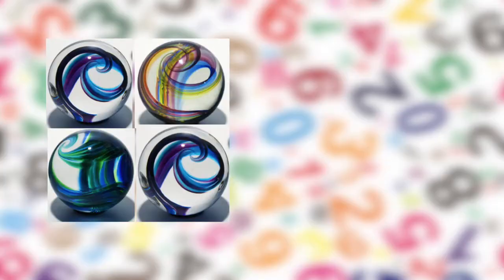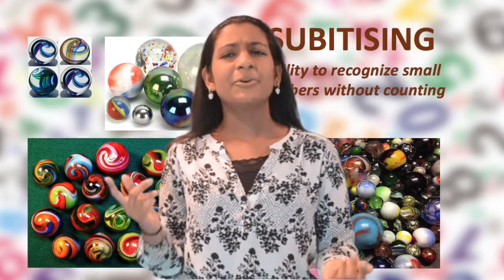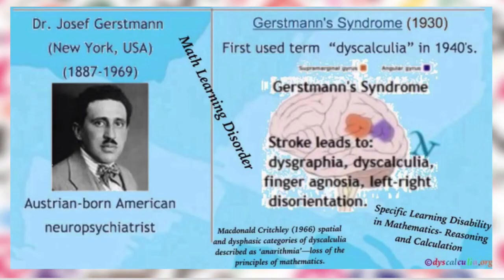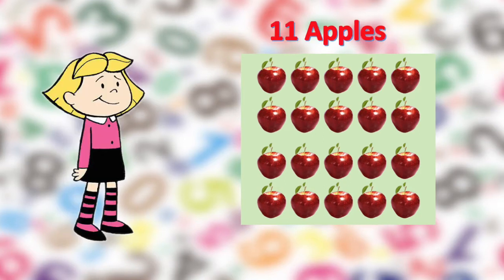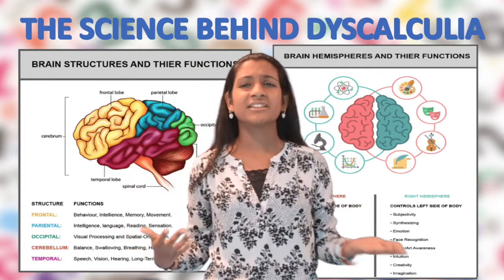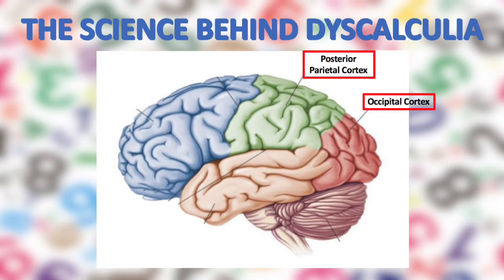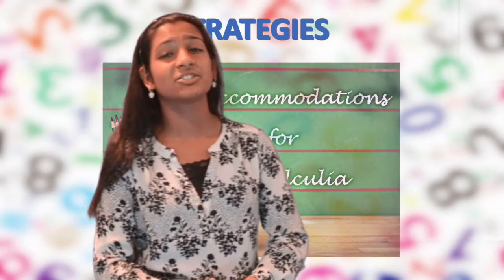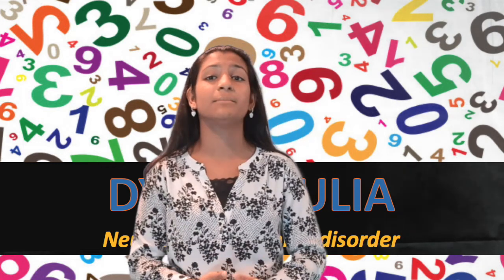Nutty Numbers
Math is everywhere. We use it all the time without even realizing it. But for people with the neurological learning disorder dyscalculia, simple calculations can pose a huge challenge.

This video was produced for the 2017 Brain Awareness Video Contest.